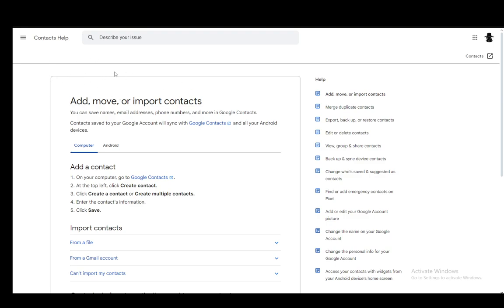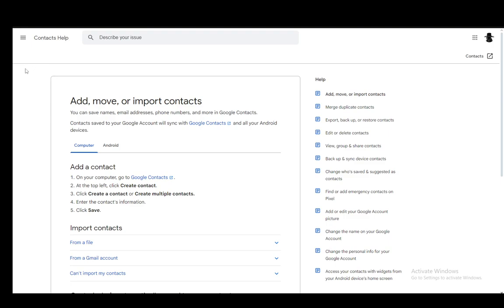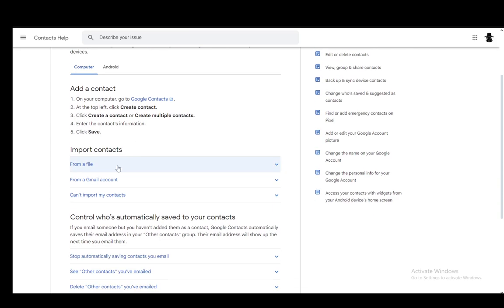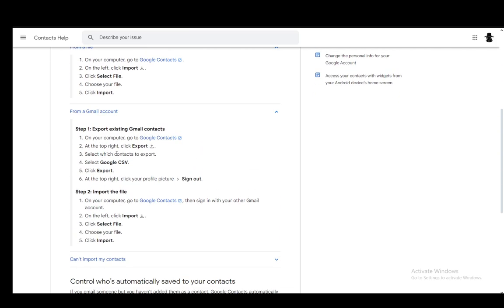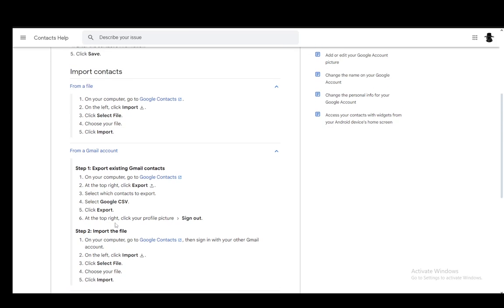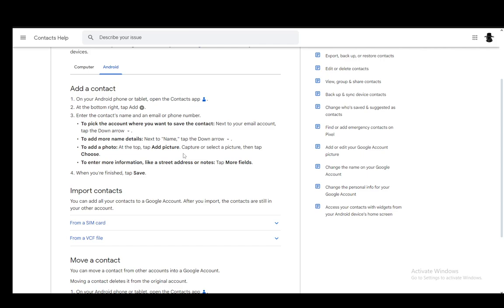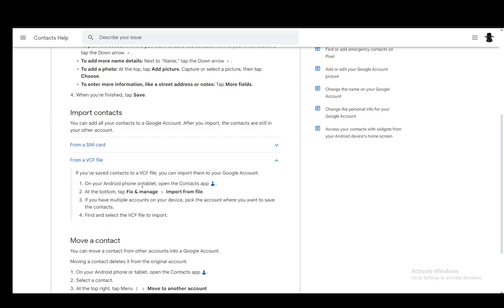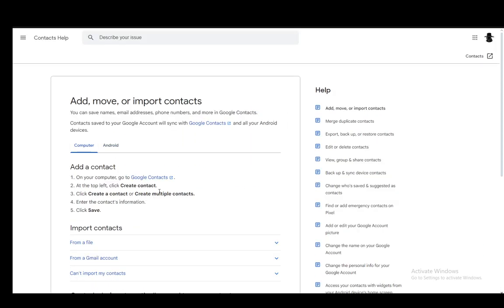How To Save Photos And Contact Number In Google Photos Tutorial